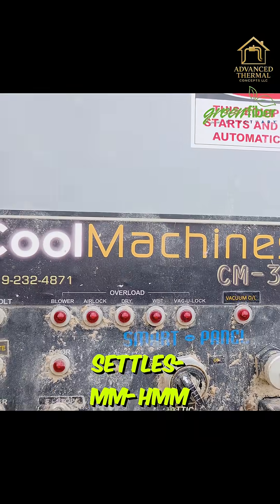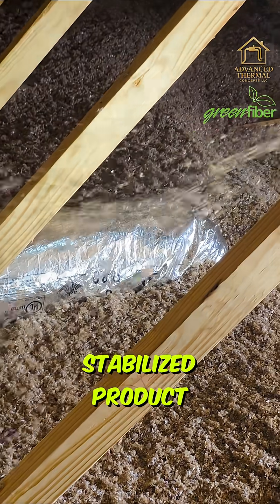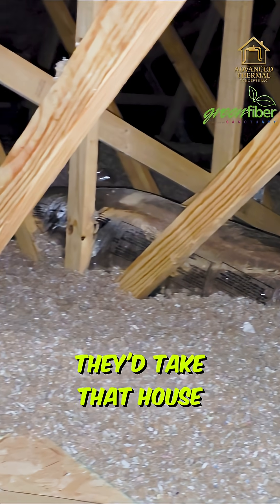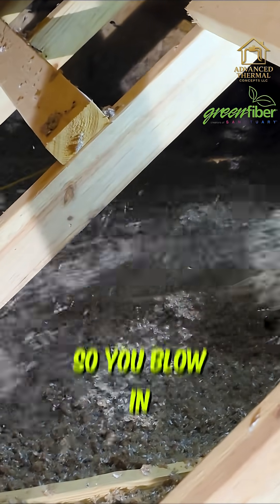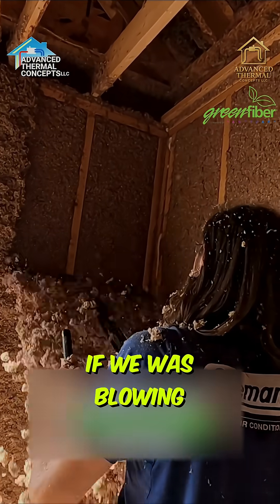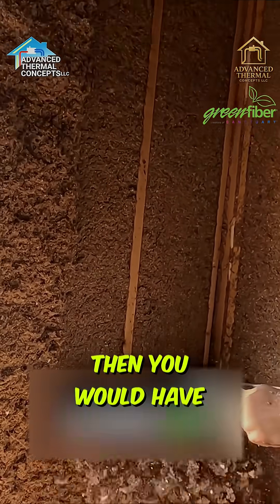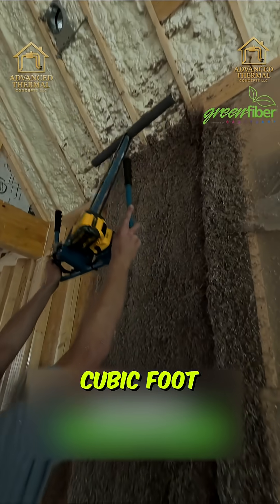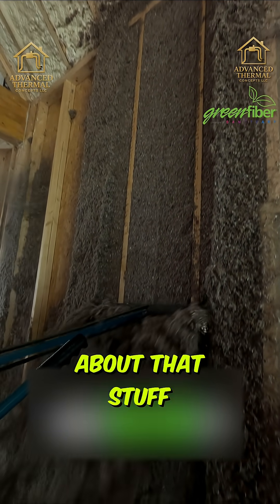Does Cellulose Insulation Settle Over Time? | Greenfiber Explained!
In this video, we talk about one of the biggest insulation myths does cellulose really settle over time?
With Greenfiber stabilized cellulose, the answer is no. It’s designed for attics and walls and includes a moisture component that locks the fibers in place once installed, preventing settling and maintaining performance.

✅ Prevents air leaks & drafts
✅ Maintains R-value for decades
✅ Works great in both new builds & retrofits
✅ Adds soundproofing and fire resistance

Watch as the Advanced Thermal Concepts team sprays cellulose in a real attic and breaks down why it’s one of the smartest insulation choices available today.